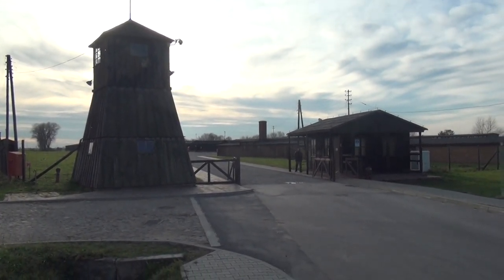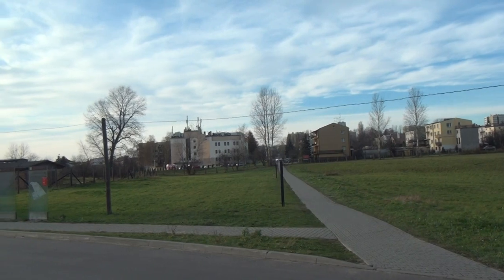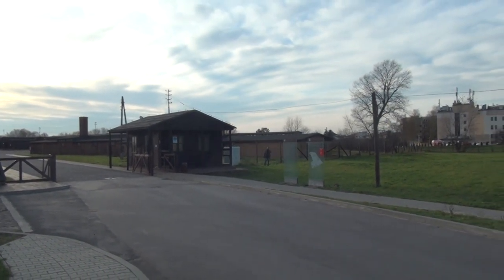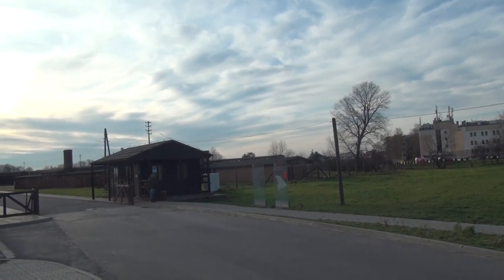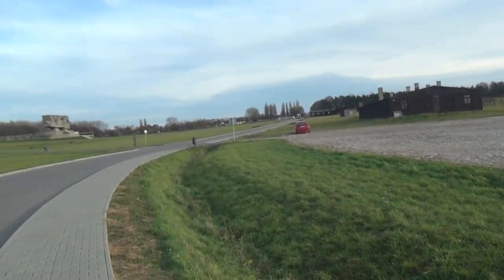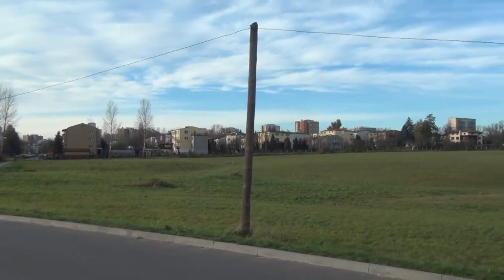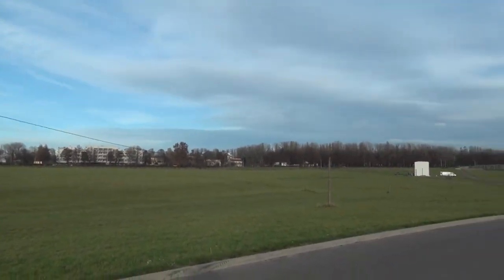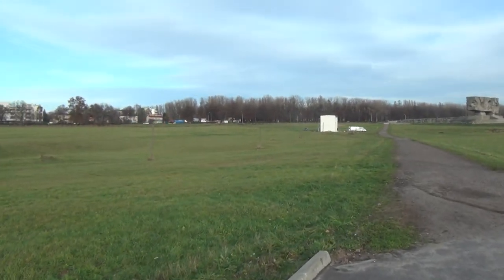Entering Majdanek concentration camp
The camp at Majdanek was designed to be a POW camp, indeed in Nazi documentation we see it referred to as such.  Millions of Soviet POWs were captured in the vast encircling actions of 1941 and little provision was made for them.  The result was that by the time the first POWs arrived in Lublin, they were very weak.  The camp was built in the autumn of 1941 by a group of about 2,000 of them but few were still alive by the following spring.  Jewish craftsmen from the Lipowa Street camp were also used.  Himmler planned to extend the camp so much as to house 250,000 inmates but this was never realised.

In practice, the camp was not a POW camp for long.  On 11 - 12 December 1941, the SS rounded up more than 300 Jews in the streets of Lublin and selected 150 of them as the first Jewish prisoners to be incarcerated in Majdanek. They were followed by groups of other people from Poland, both Jewish and non Jewish.

For local Nazis, Lublin became a place of enrichment and corruption, either through the SS owned SS Ostindustrie GmBH or other companies.  People were taken off deportation trains to death camps or ghettos such as Piaski or Izbica in order to be exploited for slave labour.  Nearly all of these people succumbed to the conditions or were murdered when they became too weak to continue.

Zyklon B gas was introduced to murder prisoners too weak to work in the first winter of the camp.  Prisoners were also killed by carbon monoxide from canisters. There were two or three gas chambers in the camp.

Much of the work in Majdanek was completely pointless, such as taking a pile of stones from one place and then bringing them back again.  However prisoners were also employed on camp construction, other manual labour and sorting clothing which had been looted from the victims of Operation Reinhard.

Following the revolts in the Warsaw and Białystok ghettos as well as the Treblinka and Sobibór death camps, Himmler ordered Operation Erntefest (Harvest Festival) on 2 - 3 November 1943 which murdered the some 40,000 surviving Jews in the Lublin region.  Around 18,000 were murdered in Majdanek.  By this time, Jews made up the bulk of the inmate population.

There also were thousands of non Jewish Poles interned in Majdanek, Soviet POWs and people of other nationalities.  Very few of the Soviet POWs survived the brutal treatment and starvation rations.

Around 70,000 people died at Majdanek.

Majdanek was liberated on 24 July 1944.  The camp was then intact and later served to imprison Polish resistance fighters who were opposed to the Soviet occupation.